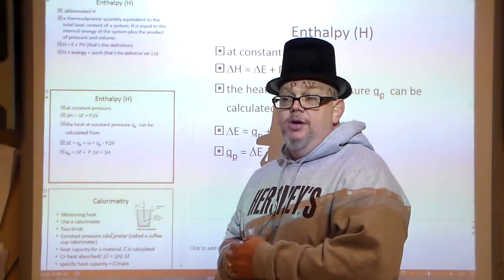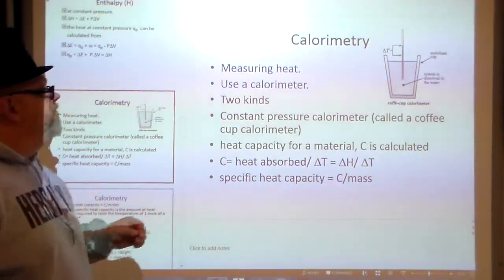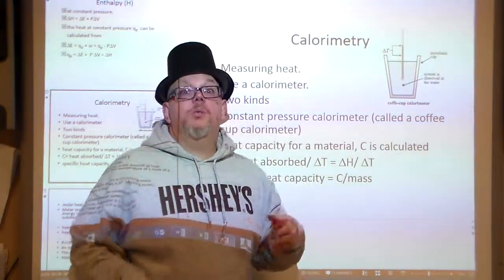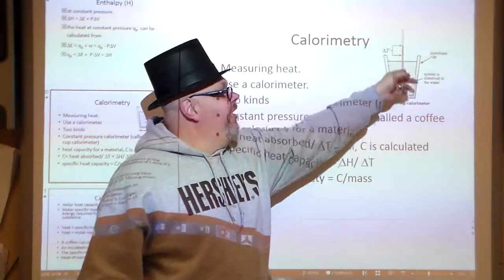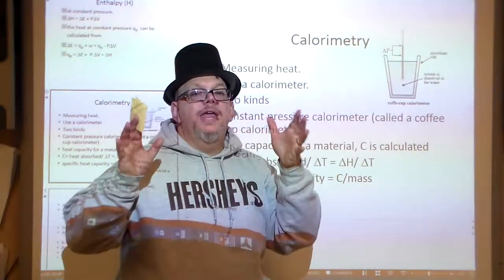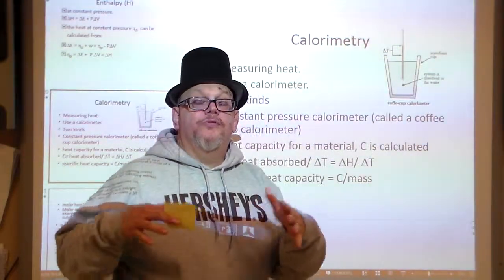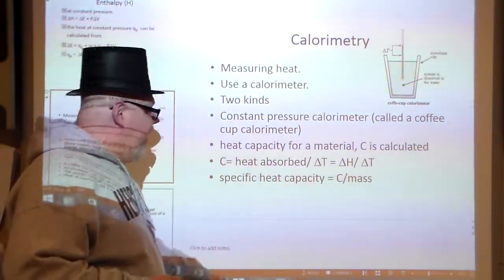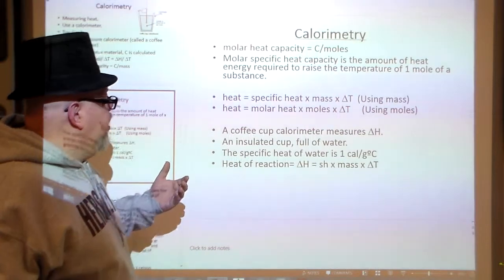Canu AP Chem Ch 6 review